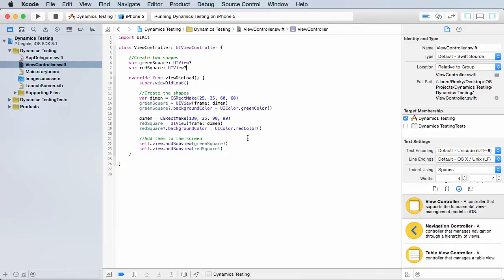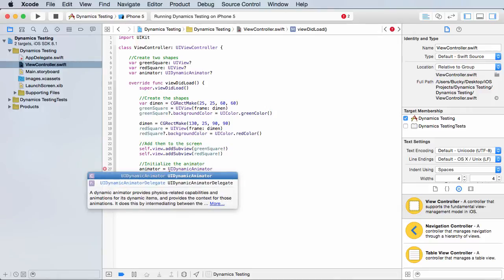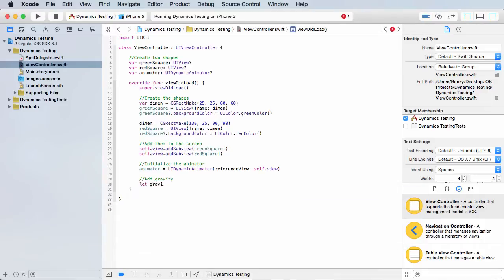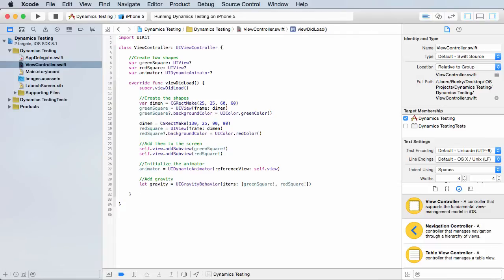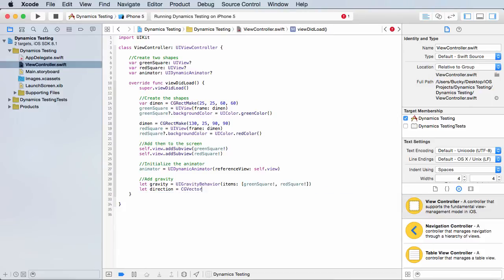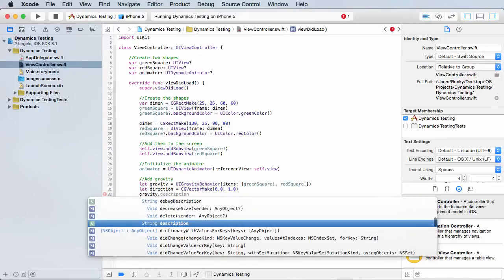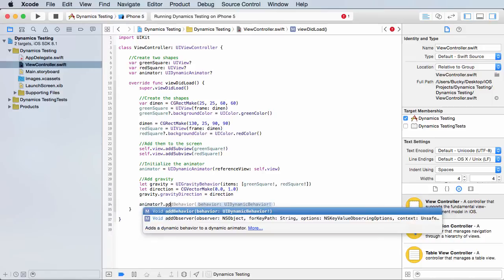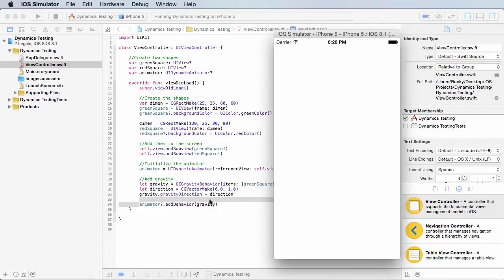iOS Development with Swift Tutorial 29 Gravity